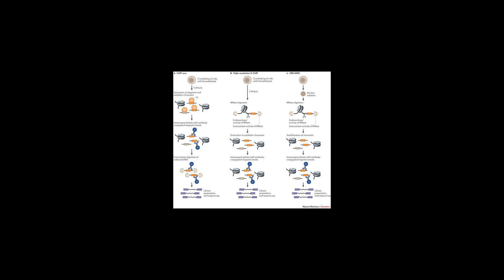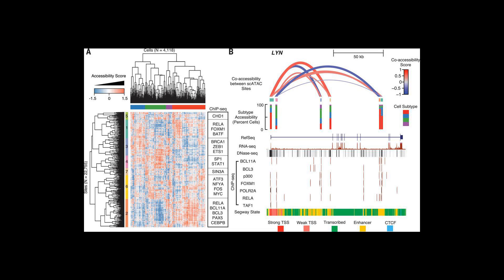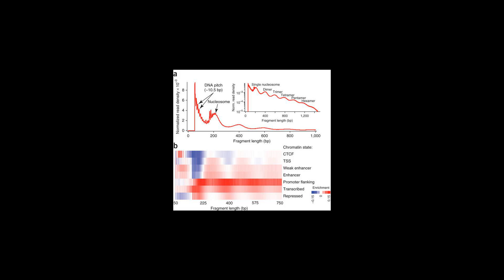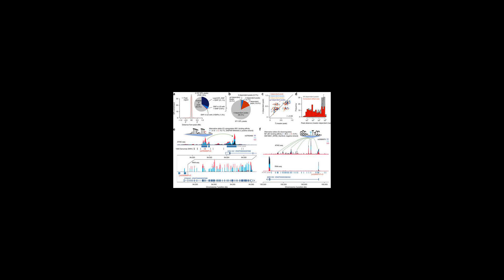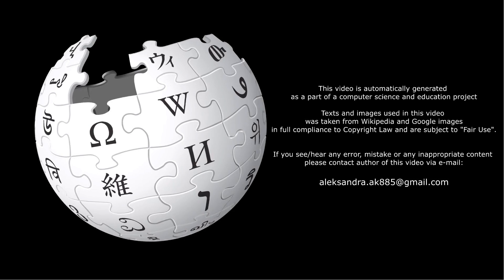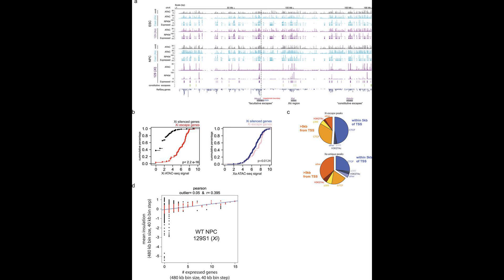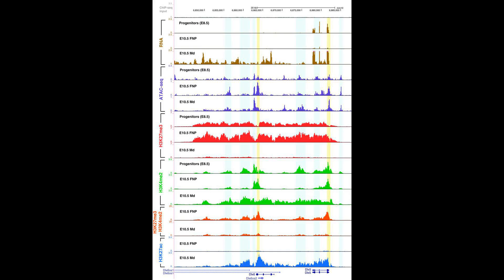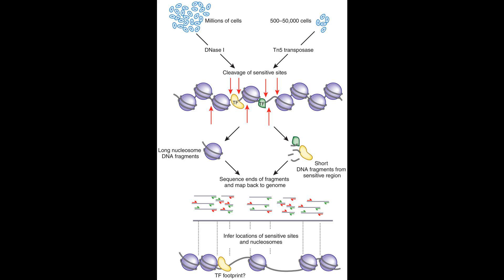[Wikipedia] ATAC-seq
ATAC-seq stands for Assay for Transposase-Accessible Chromatin with high throughput sequencing. It is a technique used in molecular biology to study chromatin accessibility. The technique was first described in 2013, as an alternative or complementary method to MNase-seq (sequencing of micrococcal nuclease sensitive sites), FAIRE-seq and DNAse-seq. It aims to identify accessible DNA regions, equivalent to DNase I hypersensitive sites.